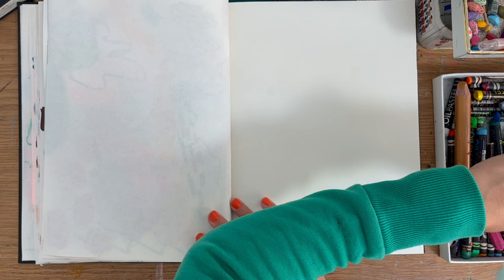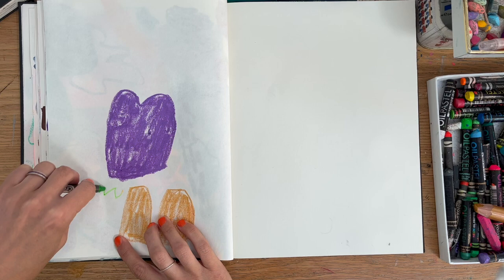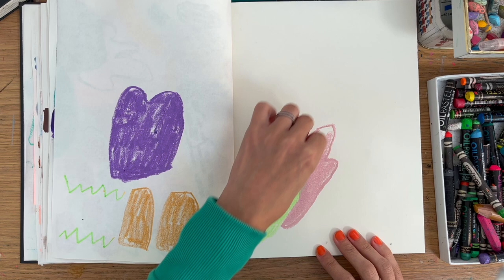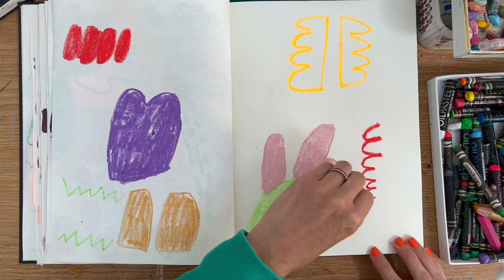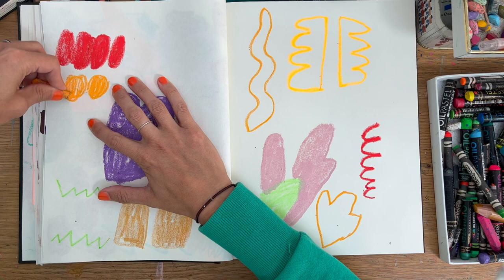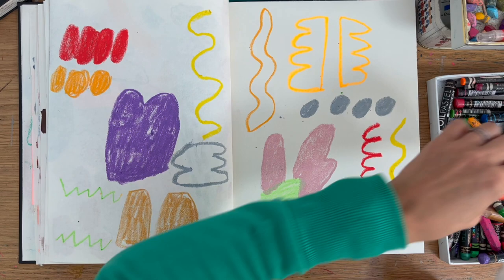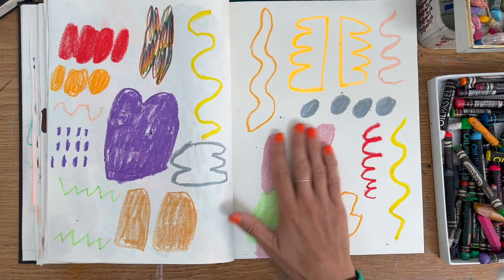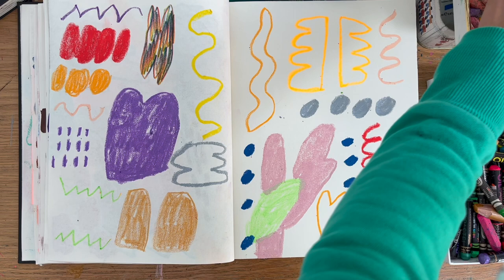Sketchbook Process- 5 Minute Abstract Sketch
This is a real-time Video of my 5-minute sketchbook process in my abstract sketchbook. I talk about why I find this practice helpful,  including why I find it a useful warm-up exercise.  It may also be a beneficial way of working when going through a creative block.